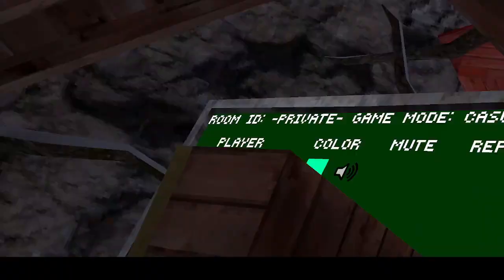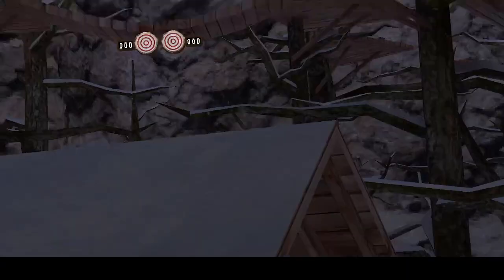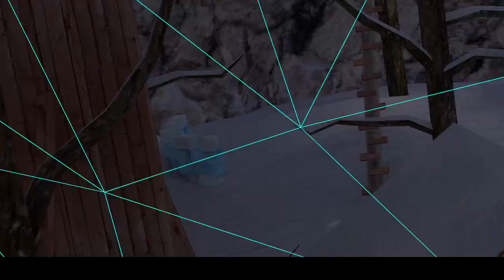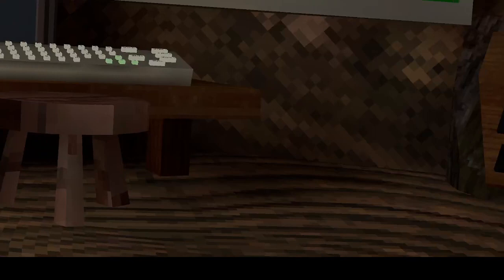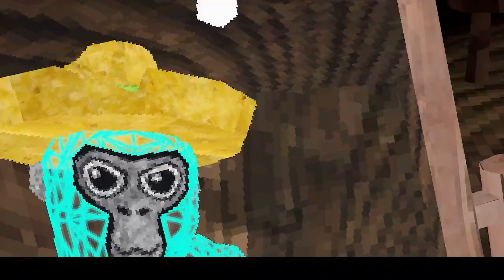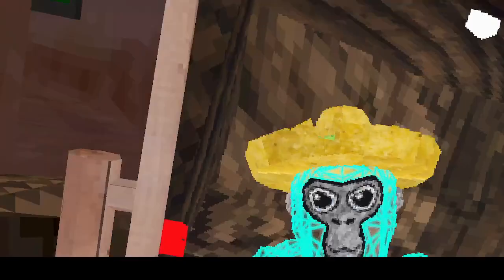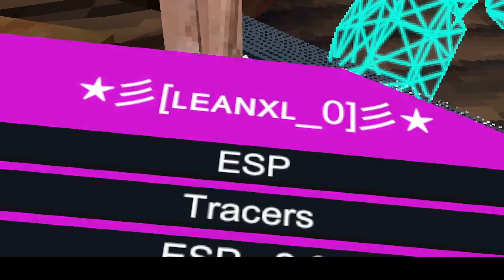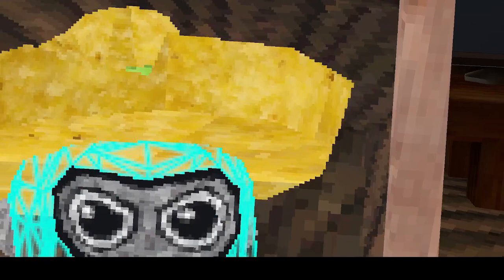gtag mod menu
(My vr died)